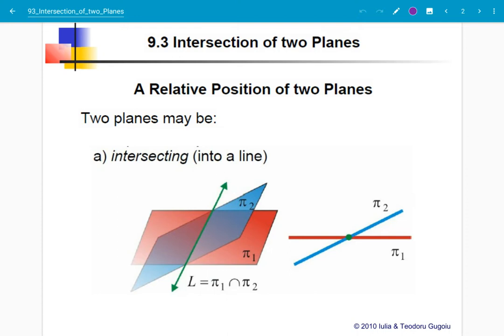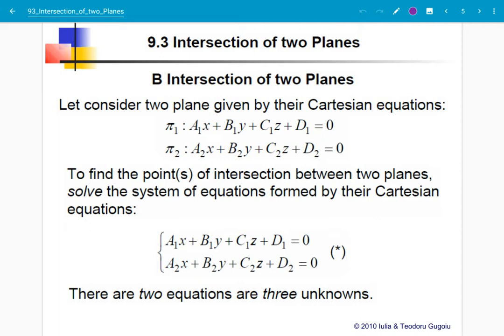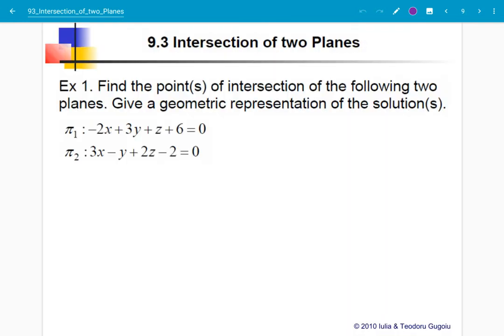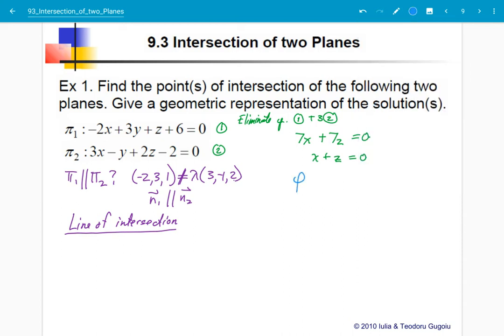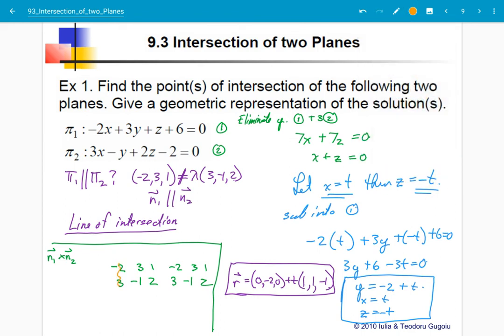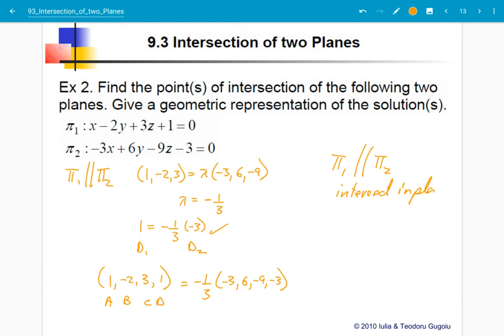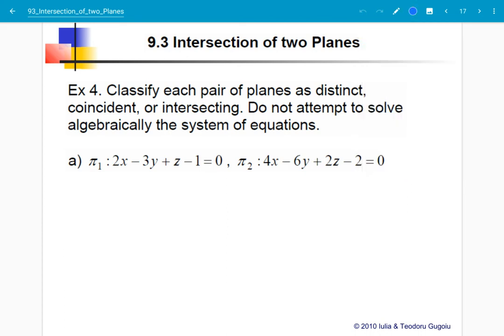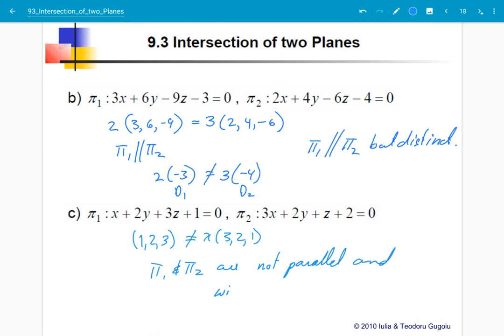MCV4U 9.3 Intersection of Two Planes